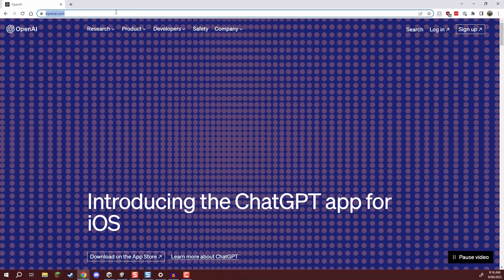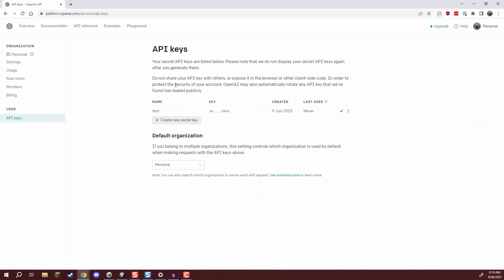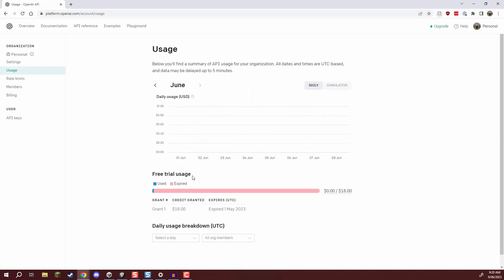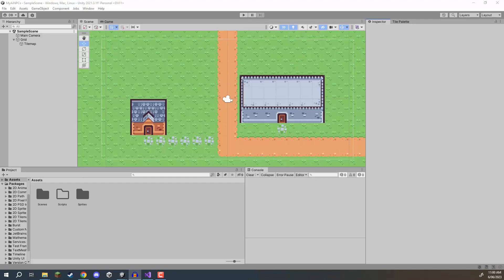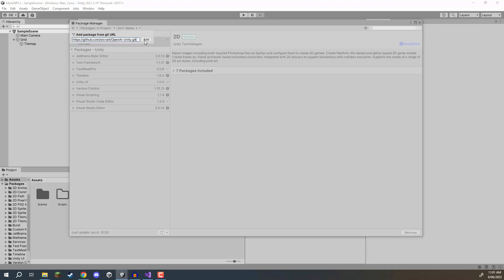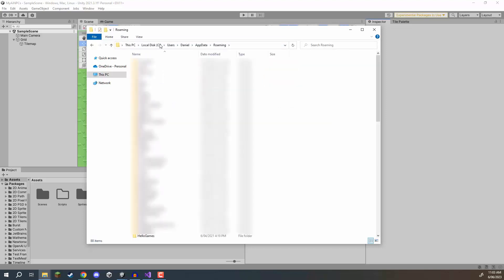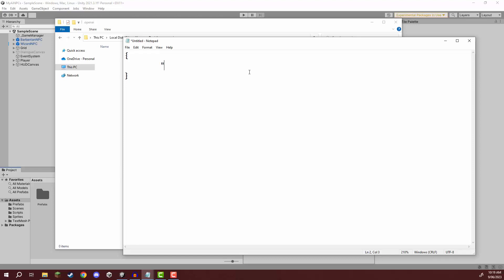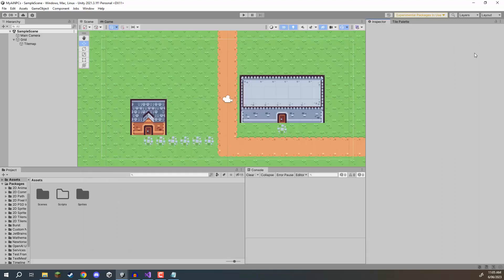UNITY TUTORIAL - How to Set Up ChatGPT in Unity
Explore making AI-powered NPCs in Unity!

AI has opened new opportunities for game development – including making more dynamic, reactive NPCs. You’ll explore OpenAI’s ChatGPT package for Unity and learn how you can create AI-generated dialogue that reflects the character and their knowledge. These skills will provide you new, cutting-edge techniques for rendering NPCs and making unique experiences.

Familiarity with Unity and C# are needed for this course.

You’ll learn how to:

- Set up the OpenAI package
- Create API requests
- Prompt AI to “act” as characters
- Provide characters secret knowledge
- Send inputs via UI
- Implement basic game movement

… and more!